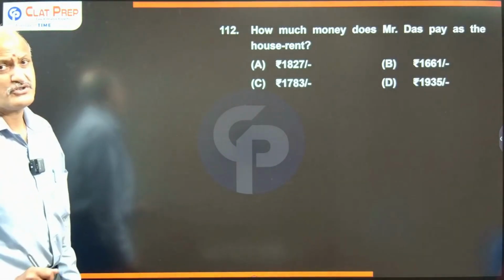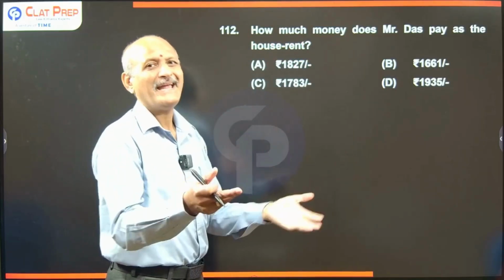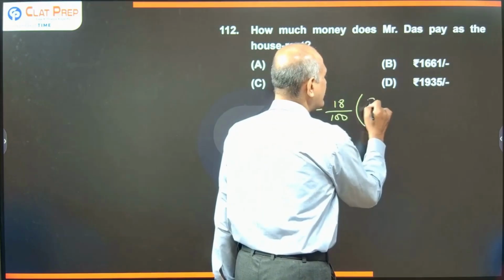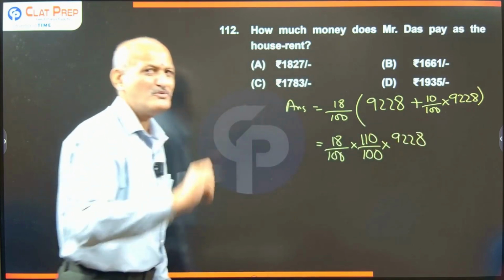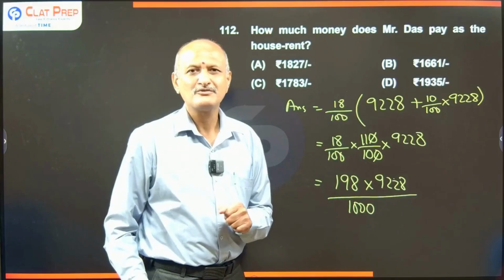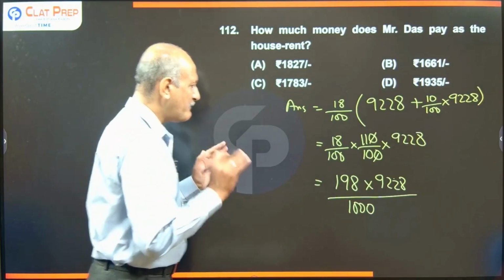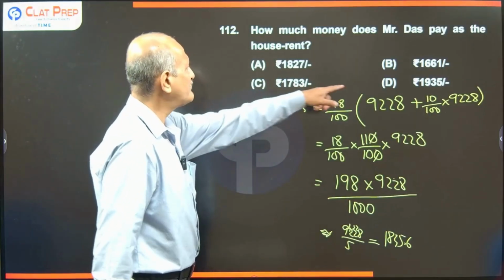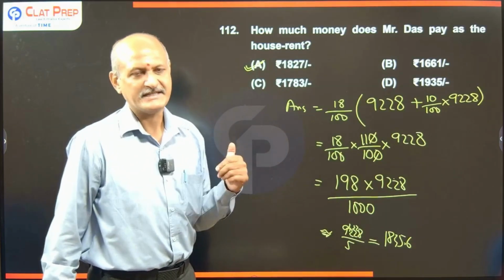CLAT 2025 | Quant Questions Solved - Q9 | Clat Prep